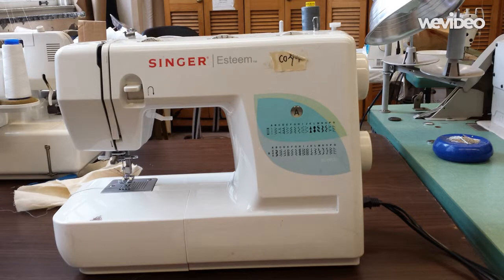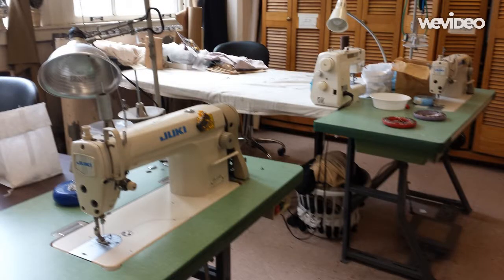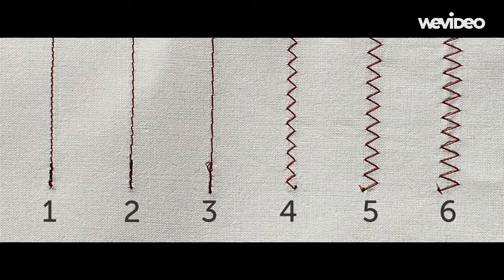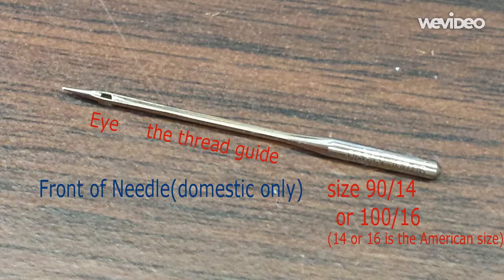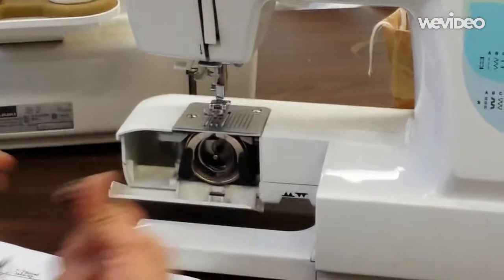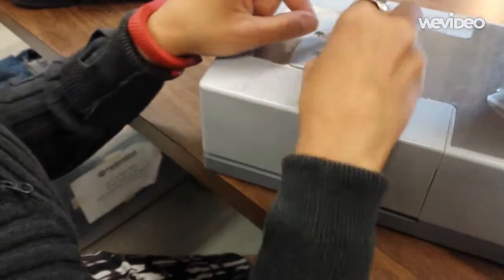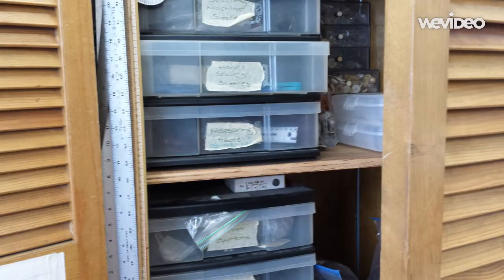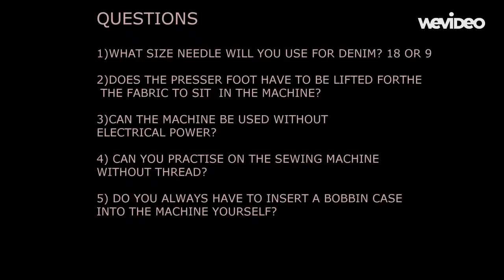Hunter College domestic sewing intro